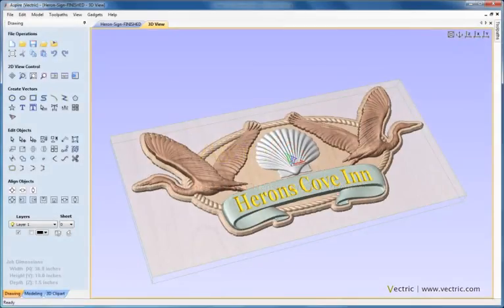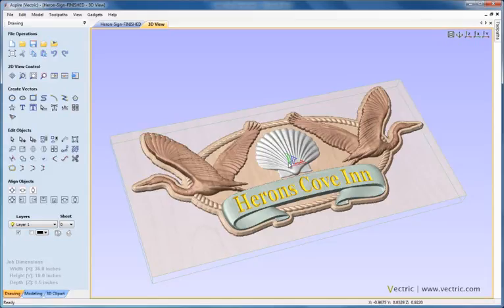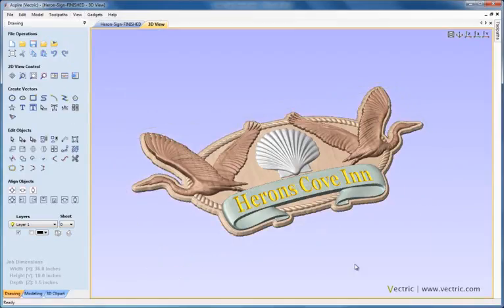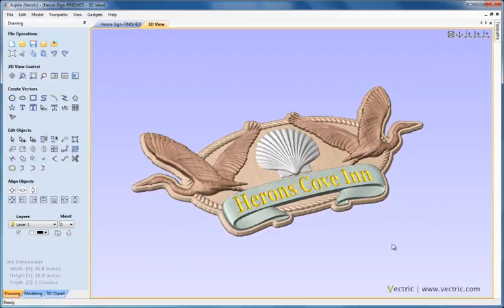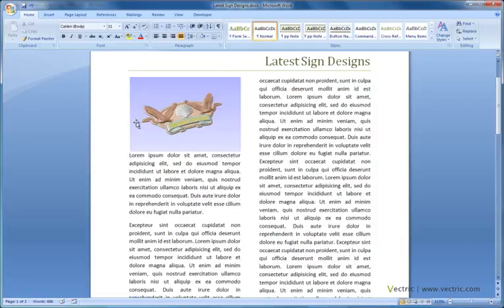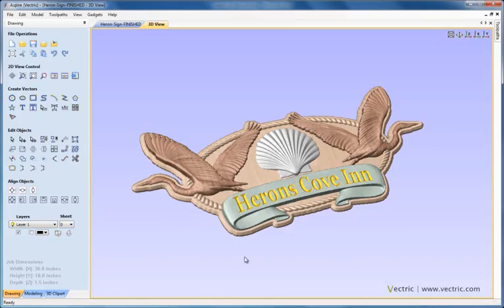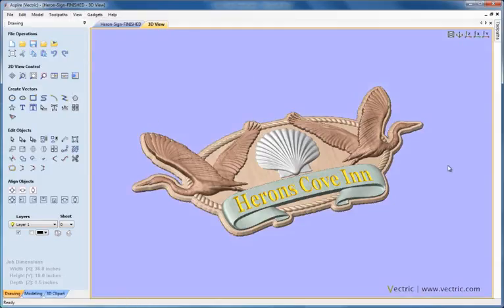huong dan aspire 7 images with transparency